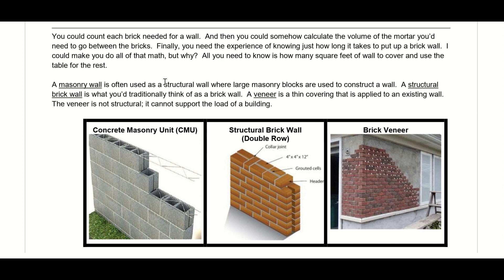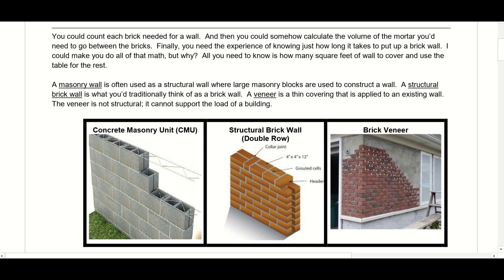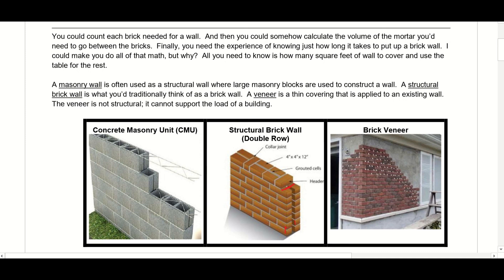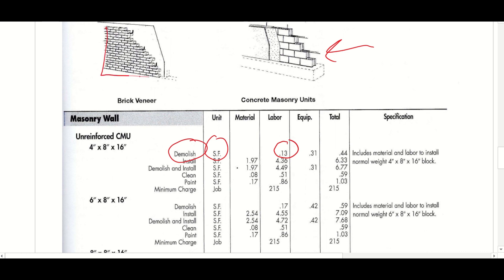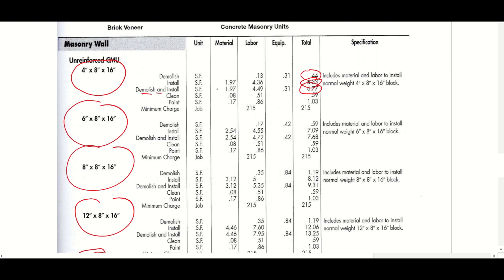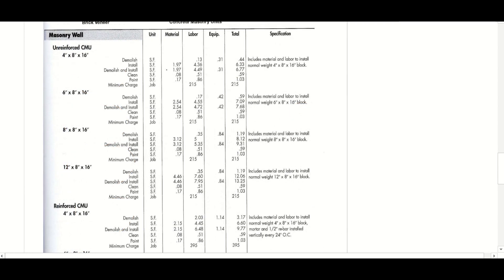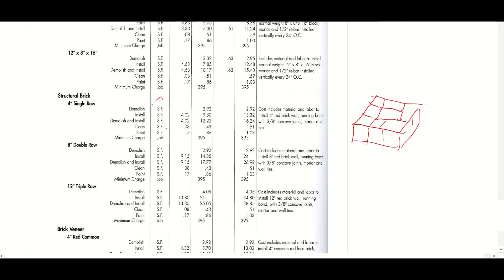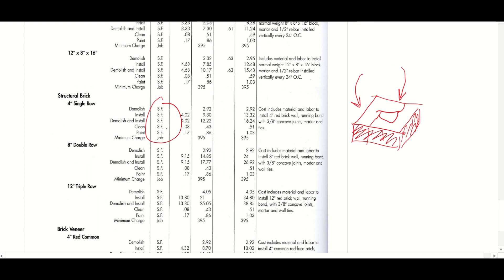Means Guide 5- Estimating Masonry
Estimating masonry construction prices using a Means guide.